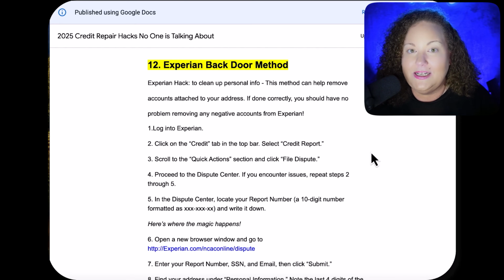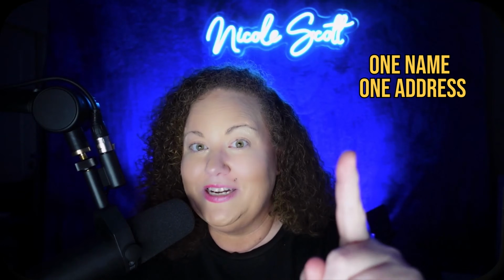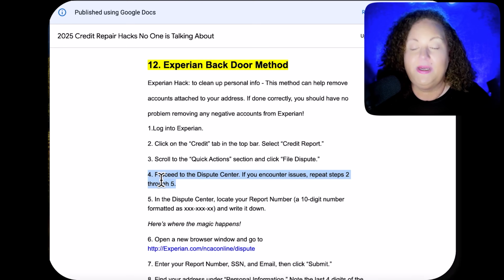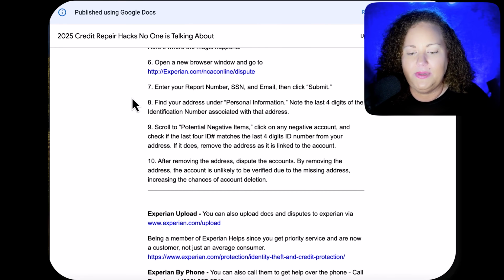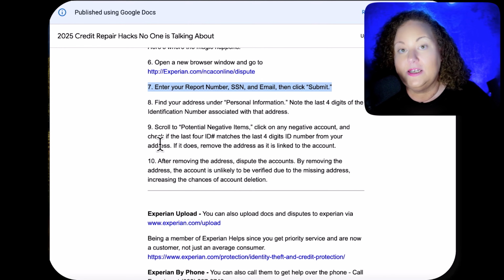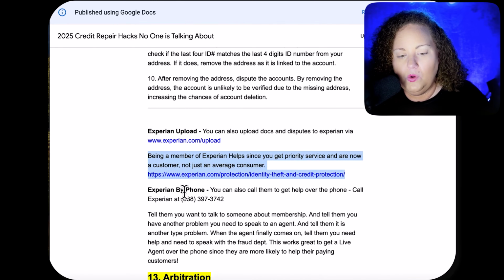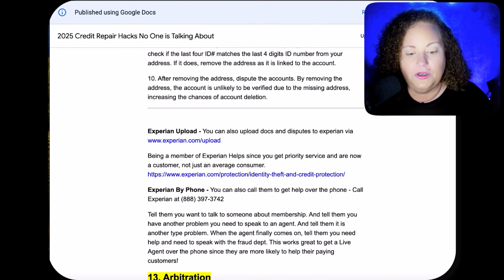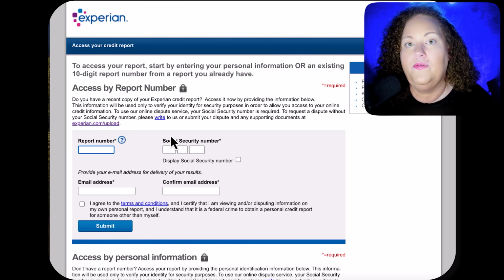Best Experian Back Door Method (2025) | Legal Ways To Fix Credit Fast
Credit Hack: Experian Back Door Method